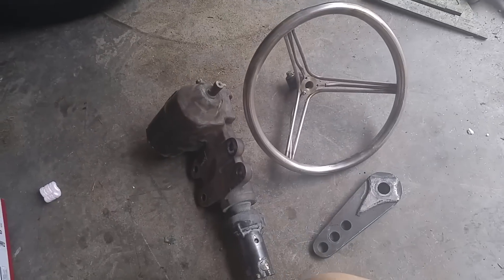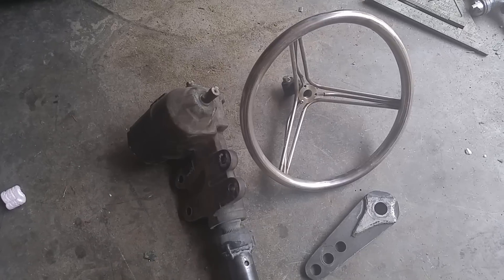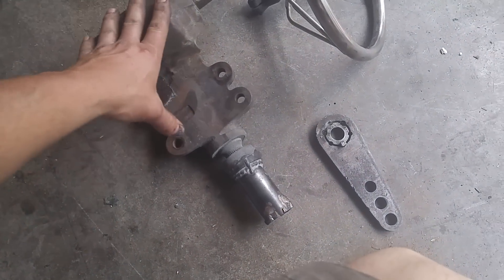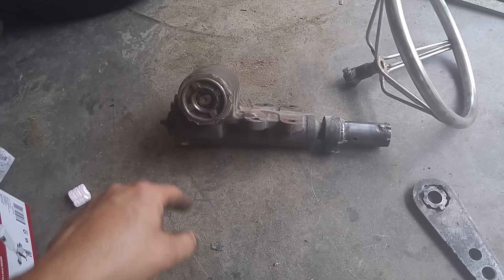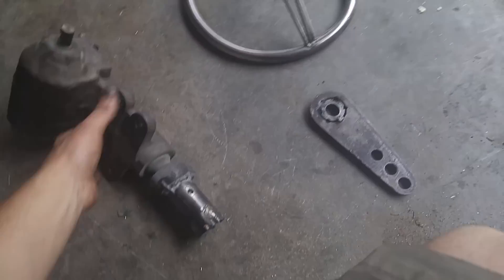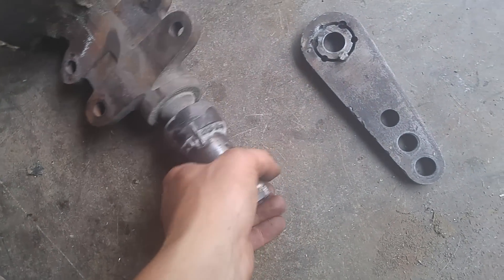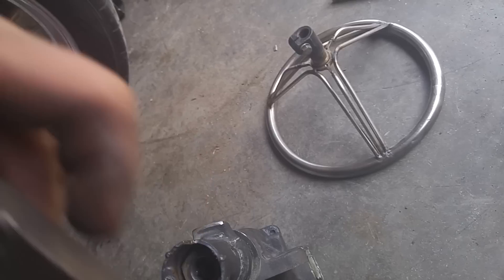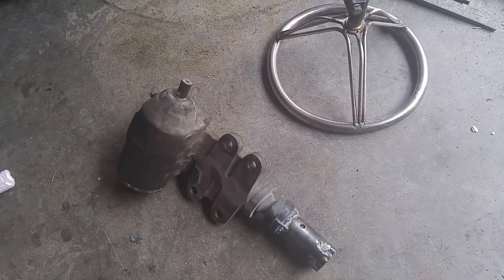My dirt cheap don't try this at home steering setup.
Stearing box from the Quad Turbo T.